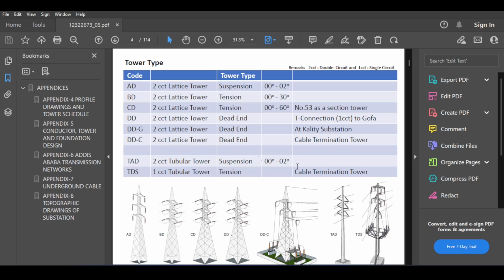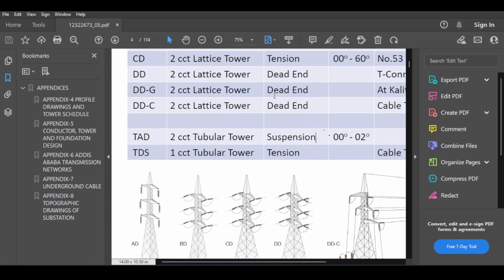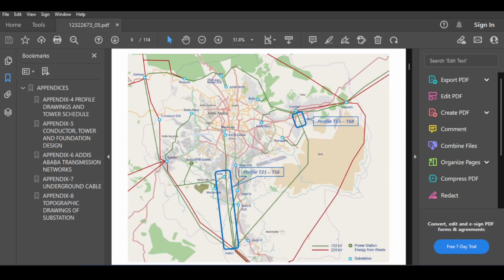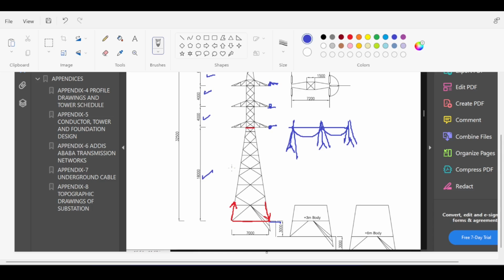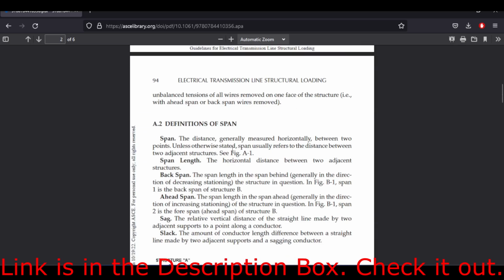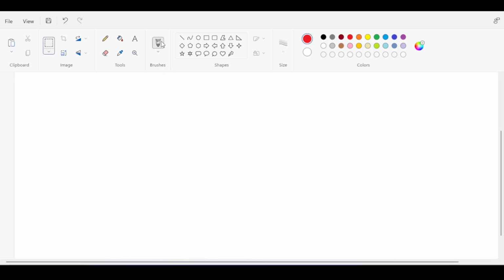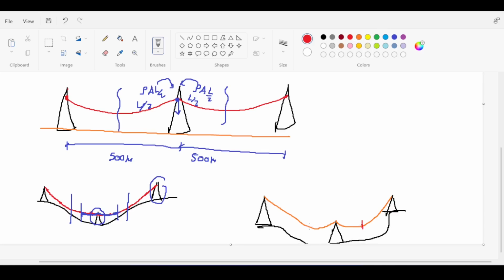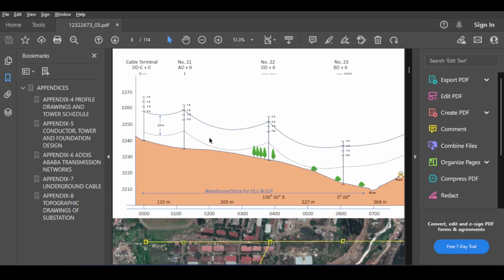Modeling Transmission Towers (Lattice Steel Structures) - Part 1: Background - Autodesk Robot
In this video, we are going to take a quick look on what Lattice Steel Towers are and understand some related principles, as a first step to modeling those towers.

Timestamps:
0:00 Introduction
1:15 What are Transmission Towers (LST)?
4:08 Loading of Towers
5:19 Typical Design Inputs
12:28 Load Spans?
13:03 Advices to New Engineers
15:11 Weight Span and Wind Span
19:04 Longitudinal Tower Profile
22:01 Outro